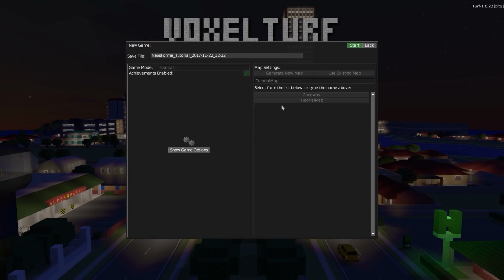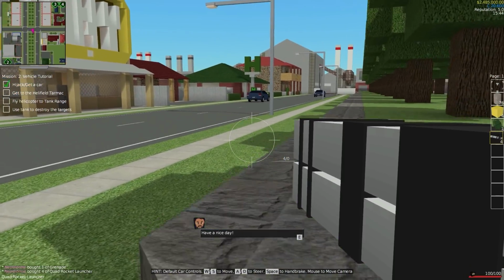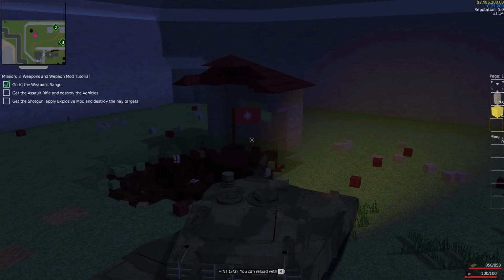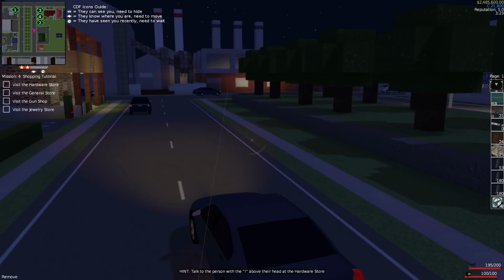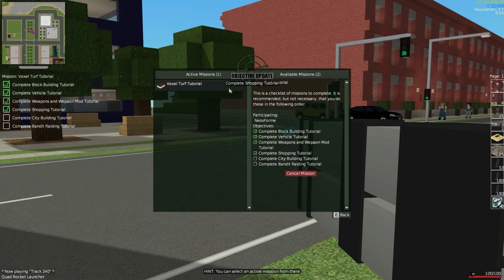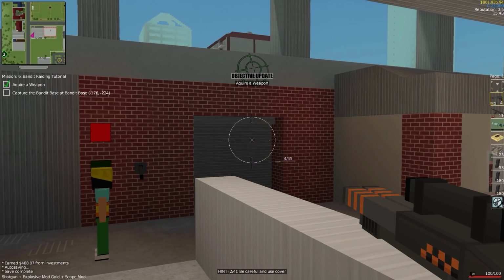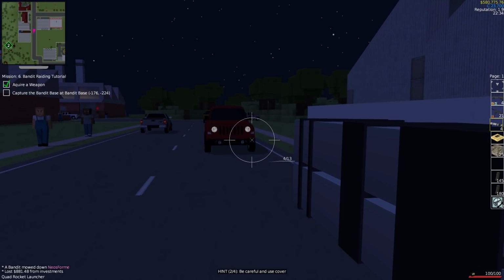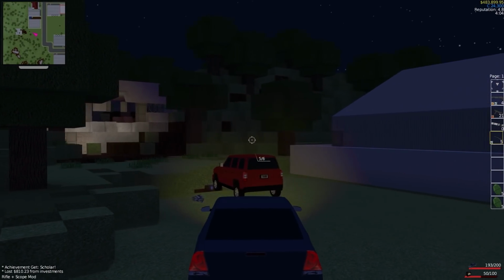MINECRAFT MEETS GTA! Voxel Turf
Build your very own city and DESTROY IT! Steal a car! A helicopter! A TANK! And then blow everything up! It's a ton of fun!

Let me know what you think! I always appreciate any feedback or suggestions you might have!

80's Synth Track - Chan Walrus